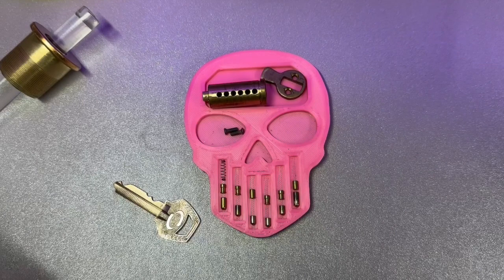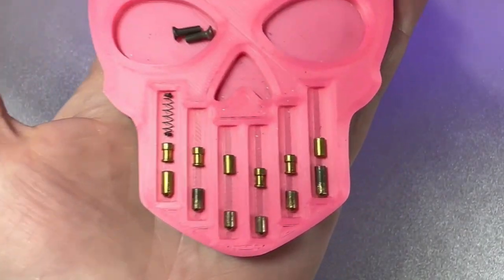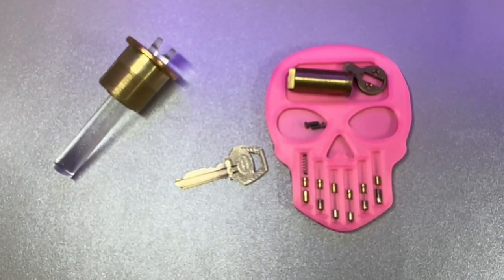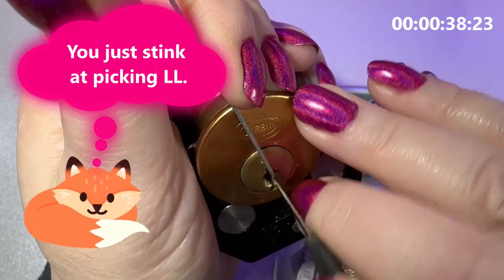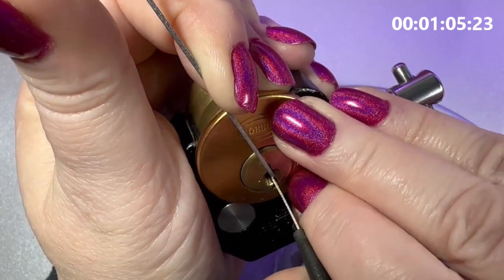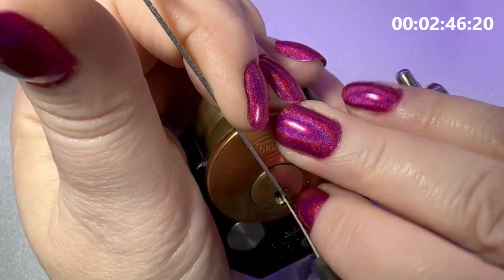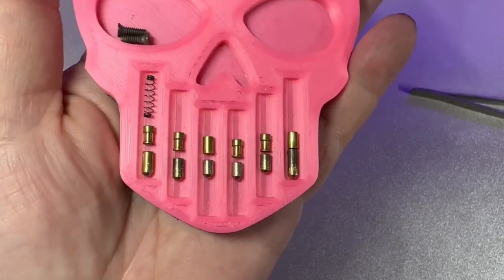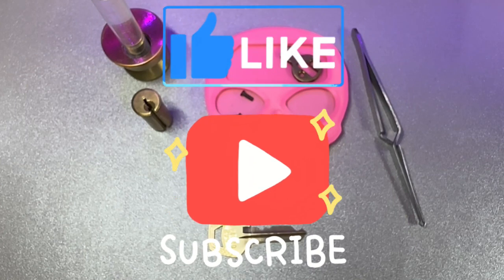{179} Corbin Cylinder Pick & Gut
This beautiful Corbin was lent to me by Skookumdanger aka Izy. This 6 pin pin tumbler lock was a tough one and put up a bit of a fight. The bitting on the key was so strange too. You've got to check it out. Nothing too special inside, but fun to pick anyways. I hope you guys enjoy the video.

Thank you Izy!

Lets keep locksport legal.
Do not pick locks that don't belong to you and do  not pick locks in use.